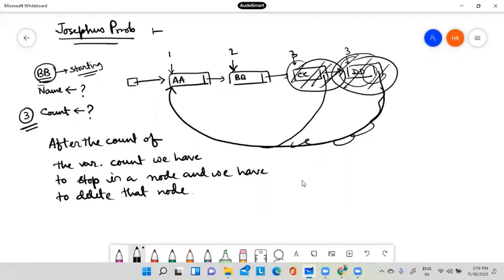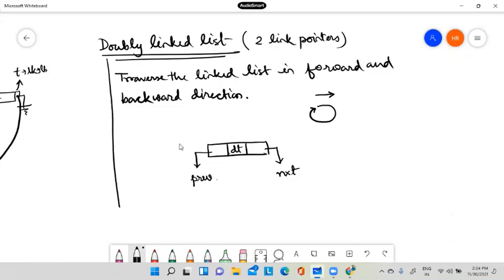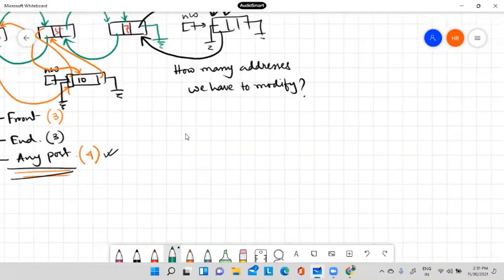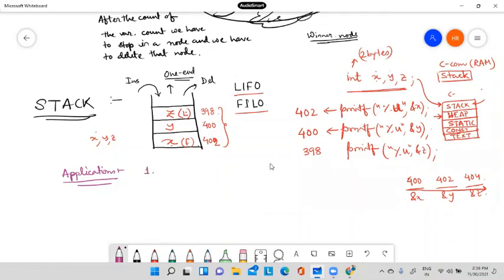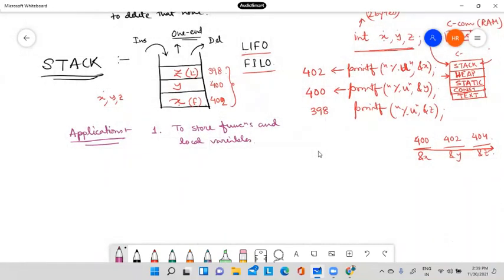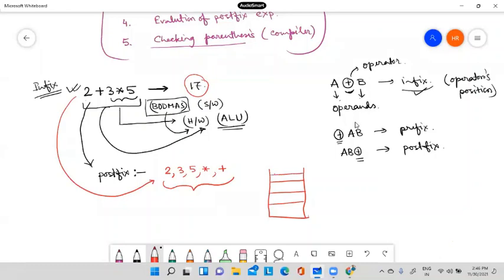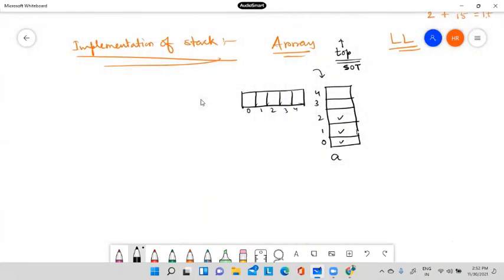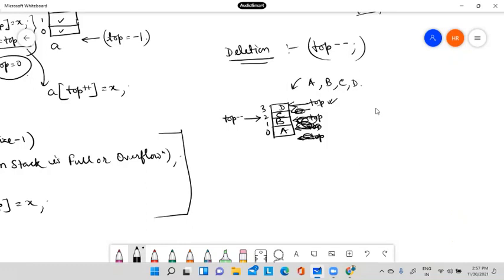Online Data Structure and Algorithm Classes-2021-cl-11.2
Linked List-4-Doubly Linked List Creation, Insertion, Stack-1-Applications, Operations cl-11.2,
Date:- 30/11/2021